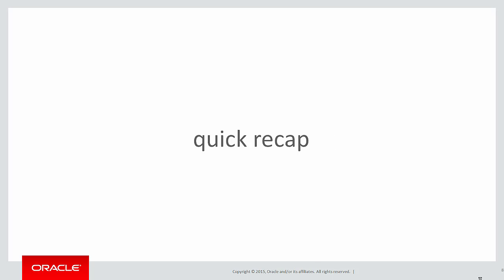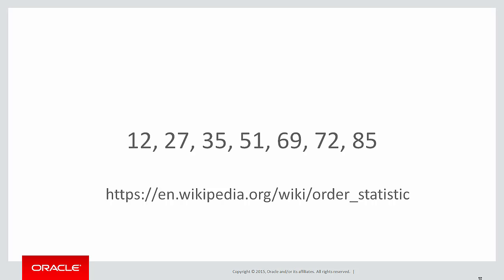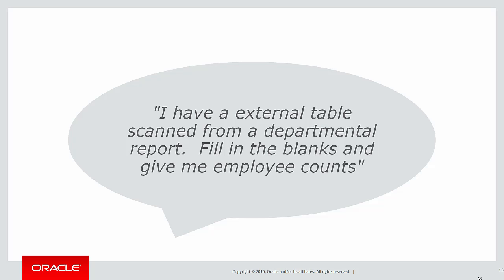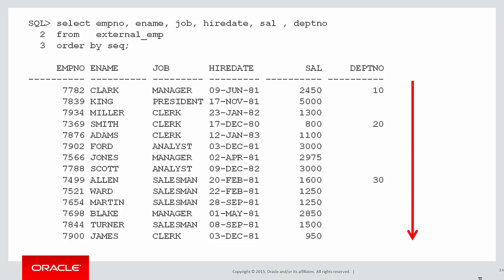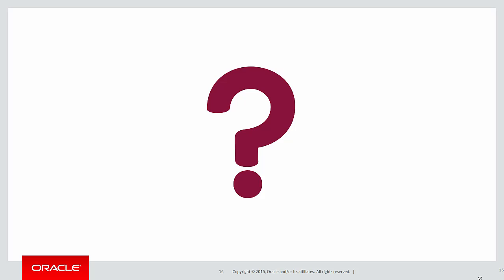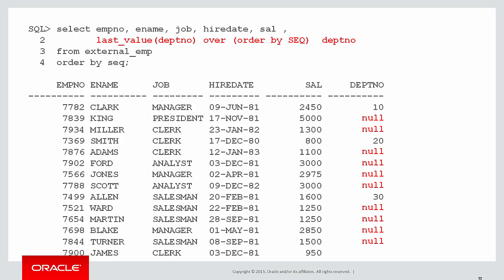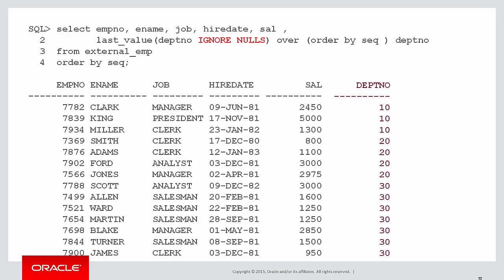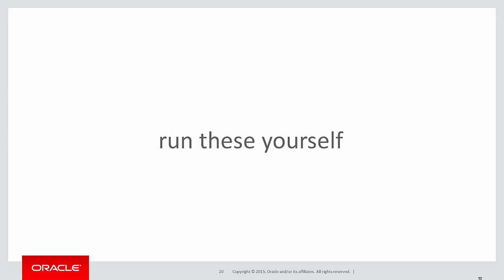KISS series on Analytics: 15 nulls in windows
Welcome to the KISS video series. Solving problems that typically required complicated SQL in the past, that can now be easily solved with Analytic SQL syntax. In this session, we look at how to deal with nulls within a window

The sample problem we'll solve is: How to fill in missing data in a table, for example, one that has come from an external table

Oracle disclaims any warranties or representations as to the accuracy or completeness of this recording, demonstration, and/or written materials (the “Materials”). The Materials are provided “as is” without any warranty of any kind, ei